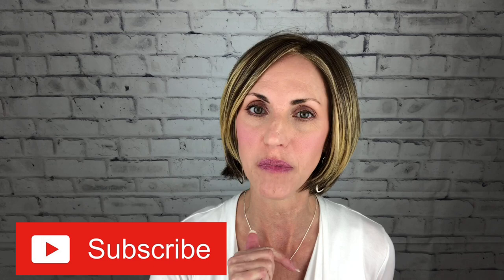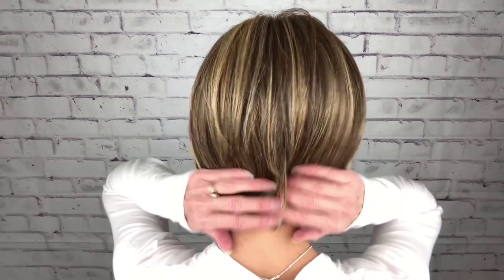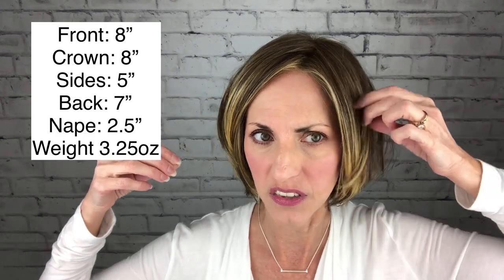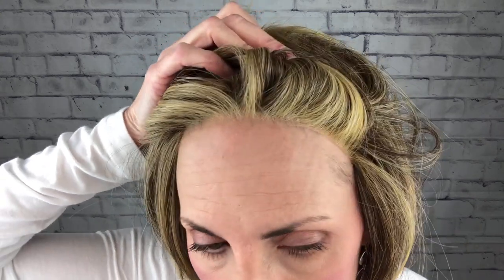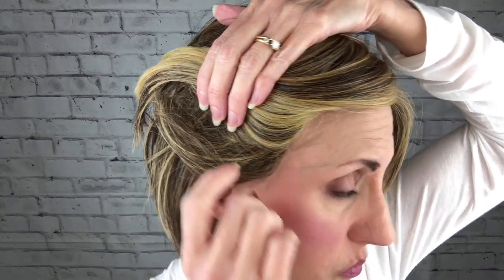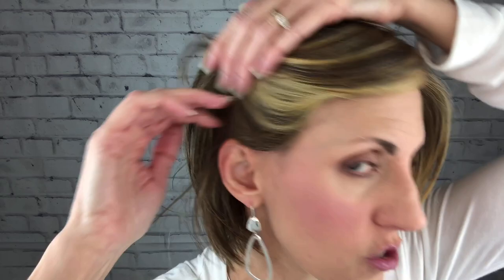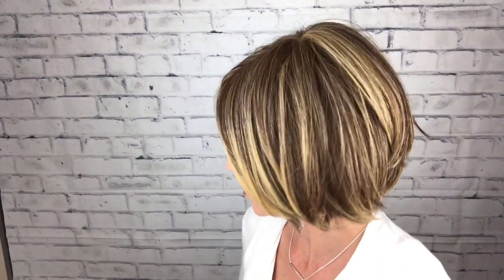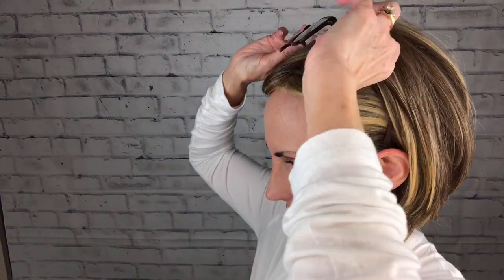STRAIGHT UP WITH A TWIST Raquel Welch RL 11/25 Golden Walnut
My measurements:
Circumference 21”
Forehead 3”
Face 8”
Neck 4”